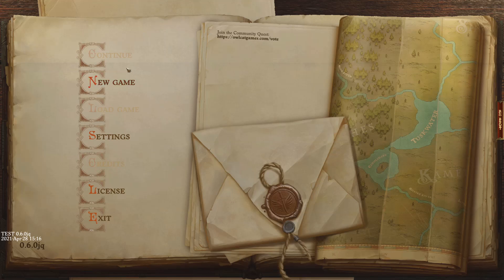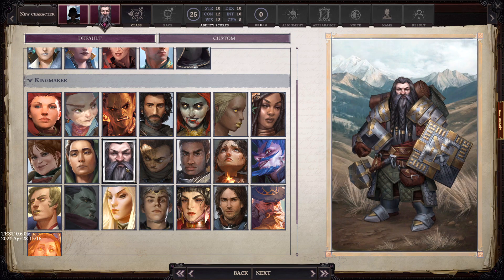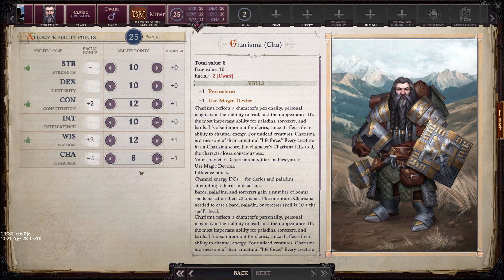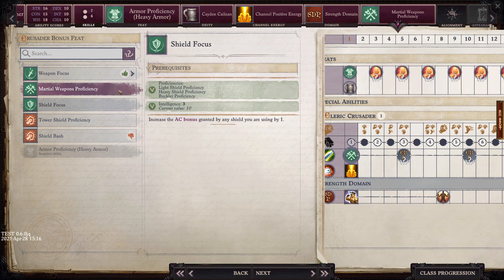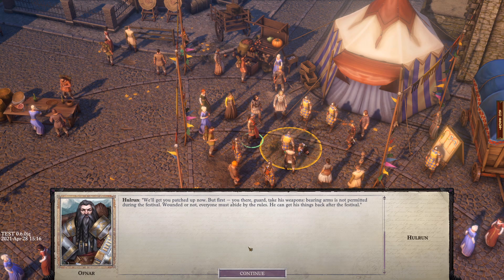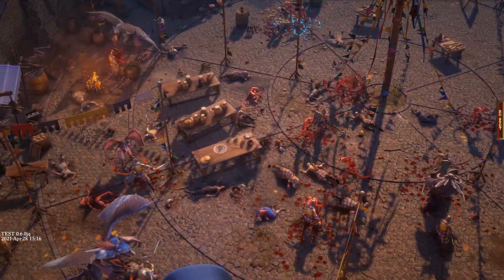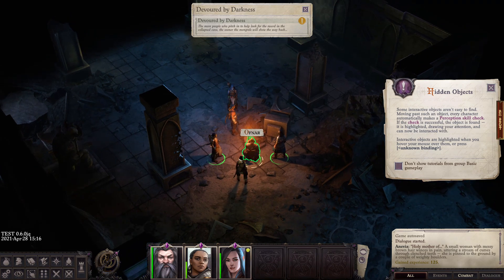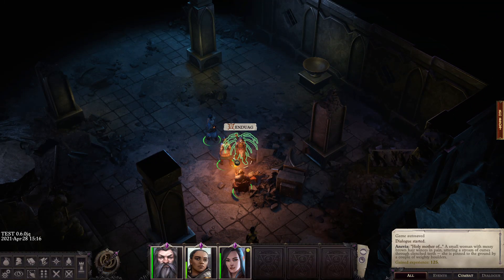Pathfinder Wrath of the Righteous - Epic Medieval Fantasy cRPG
Pathfinder Wratch of the Righteous Gameplay with splat! Let's Play Pathfinder Wrath of the Righteous and check out a game where you'll create a character and join on an epic quest to save the world from evil.